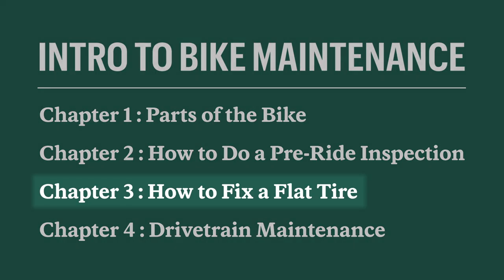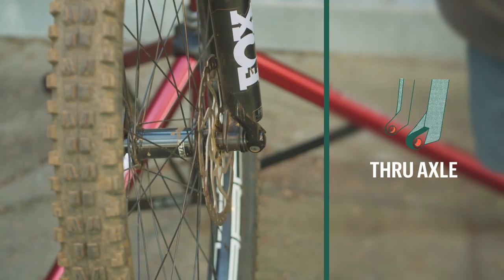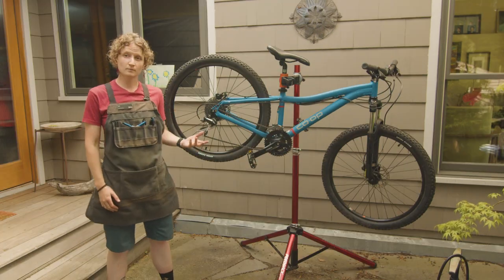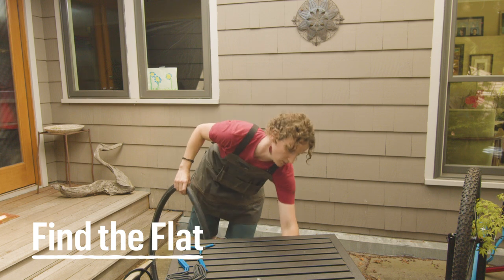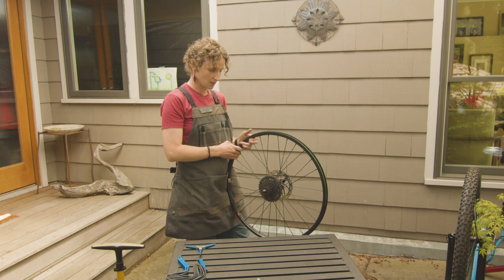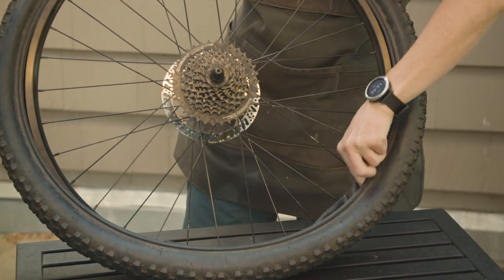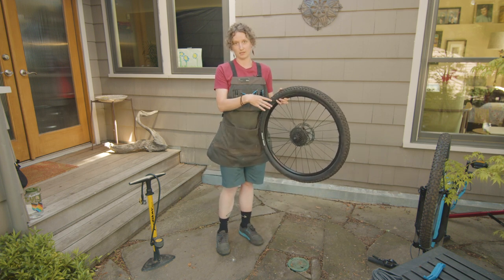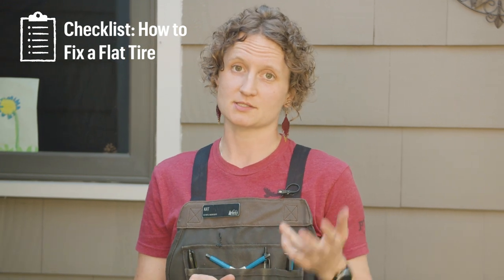How to Fix a Flat Bike Tire — REI Co-op Classes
Getting a flat tire is an inevitable part of cycling, no matter what type of riding you do. Follow along as Kat walks you through the steps to fix a flat and change your bike tire, including details on changing both the front and rear tires.

The topics covered in this class are:
How to Remove the Wheel from the Frame: 1:03
How to Remove the Tire from the Rim: 6:45
How to Find the Cause of the Flat: 8:30
Whether to Patch or Replace the Tube: 12:23
How to Replace the Tube and the Tire: 13:30
How to Reinstall the Wheel: 18:39

For additional resources, including a step-by-step guide to fixing a flat tire, check out our Intro to Bike Maintenance class page on REI.com

And remember that this video is the third in our Intro to Bike Maintenance series. Watch the rest of the videos here—